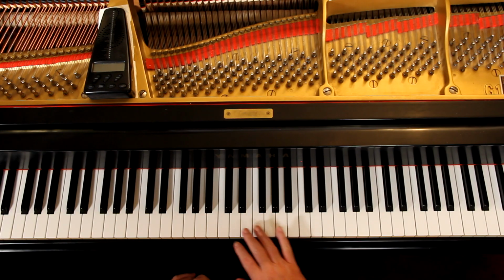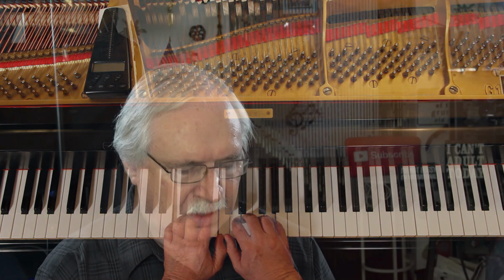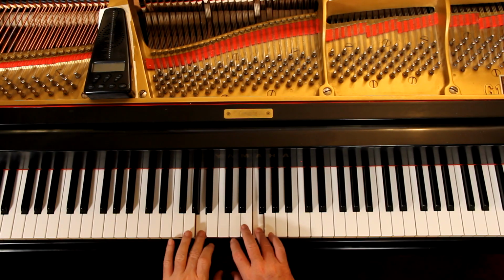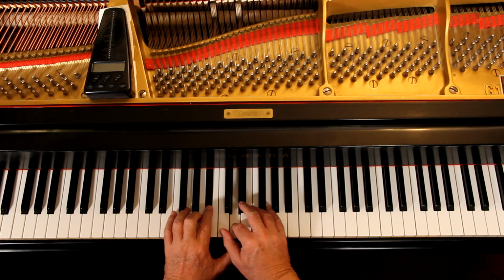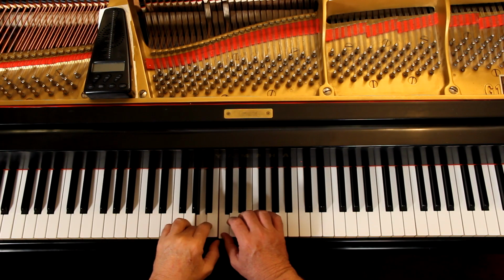John Thompson's Easiest Piano Course Part 2, Page 13, The Ballet Dancer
An in-depth piano lesson on how to play The Ballet Dancer in John Thompson's Easiest Piano Course Part 2, Page 13.

Things to Remember - 0:00
Play with Me - 6:38
Duet Things to Remember - 7:33
Play Duet with Me - 7:49

Metronome = 60